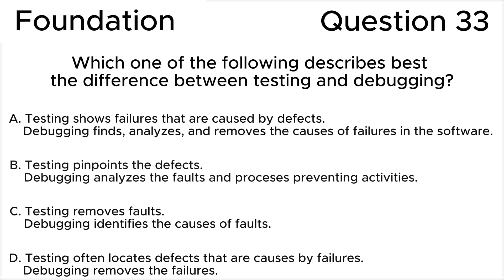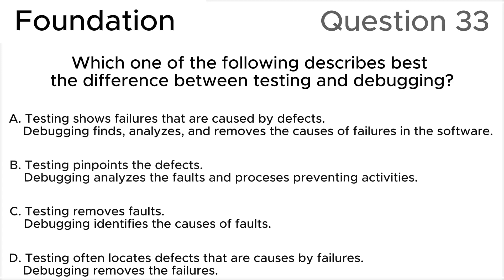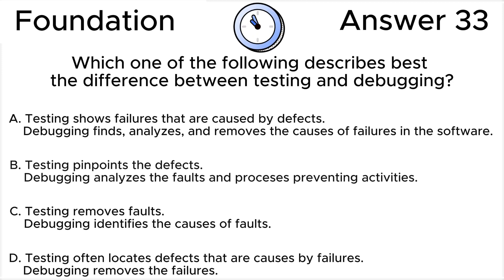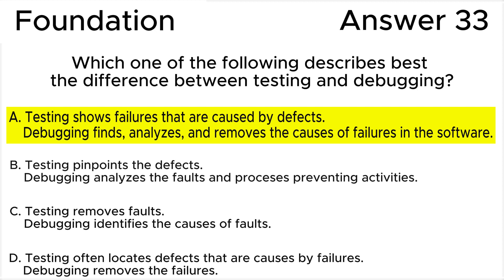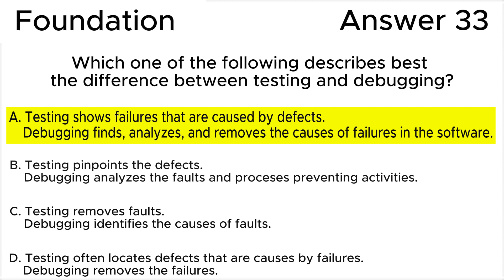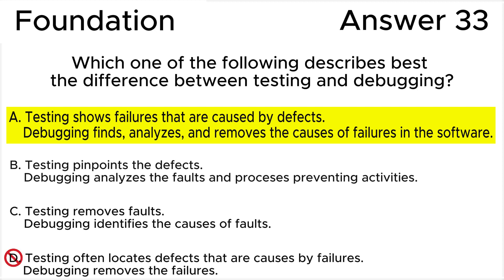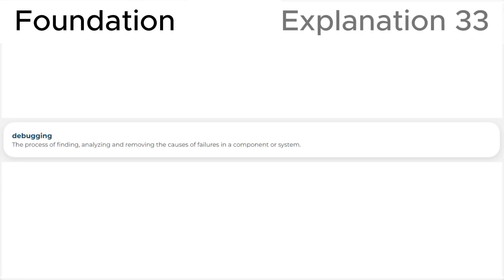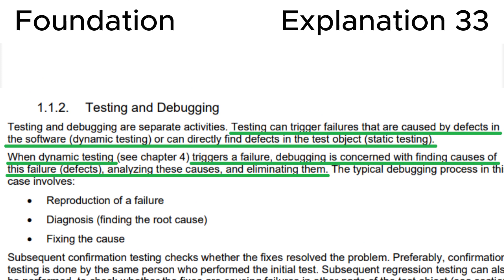ISTQB. Foundation level v.4.0 (2023). Question #33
ISTQB
Certified Tester Foundation Level v.4.0 (2023)
Question 33.
Which one of the following describes best the difference between testing and debugging?

00:00 Question.
01:14 Answer.
03:15 Explanation.

This question relates to topic in ISTQB Syllabus:
1.1. What is Testing?

Based on:
1. ISTQB CTFL Syllabus v.4.0